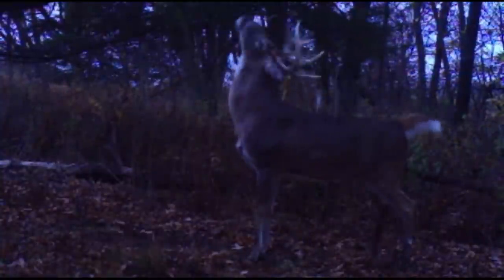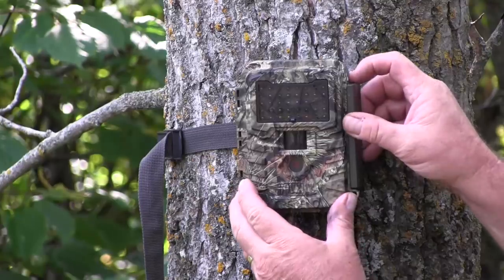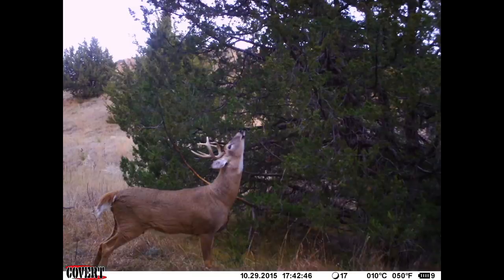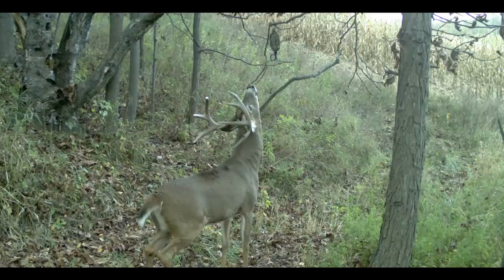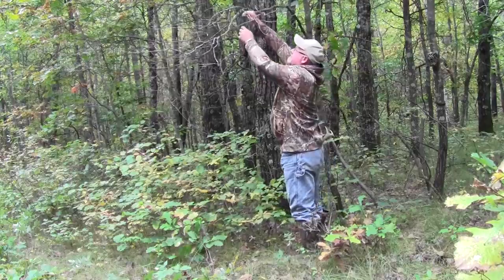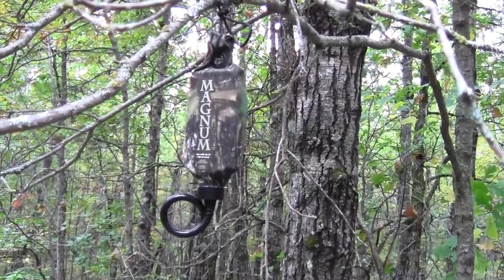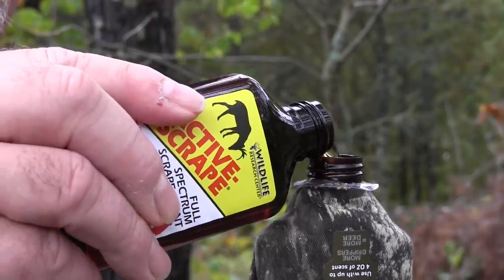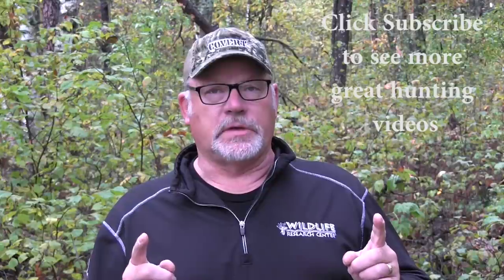How bucks visit scrapes day and night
Deer scrapes and whitetail bucks. Bucks do scent check scrapes during the day, they just do so from downwind and they may not actually come right to the scrape unless there is something at the scrape that intrigues them. Here's a lot of photo and video proof.